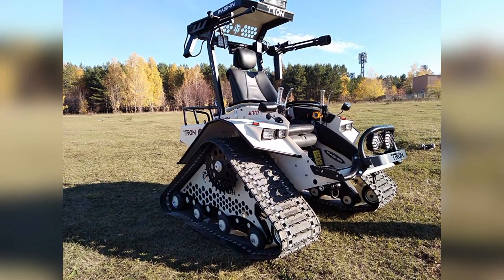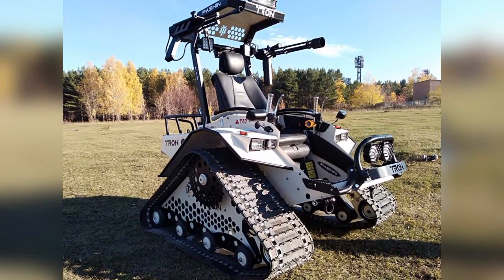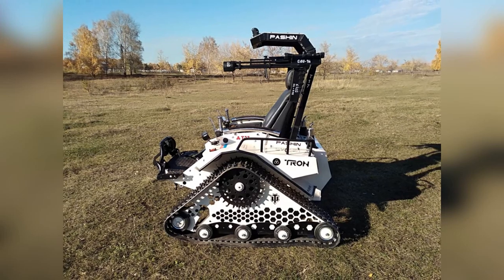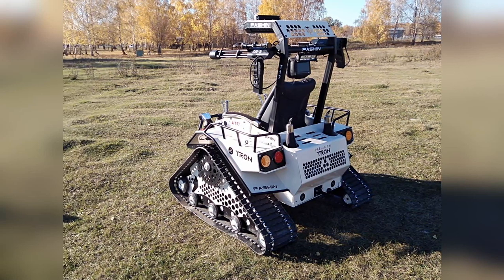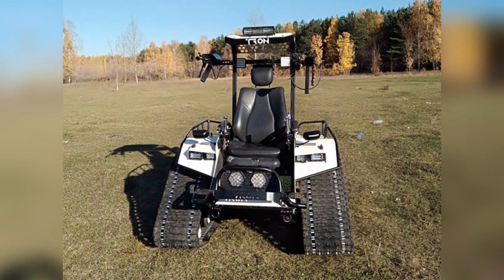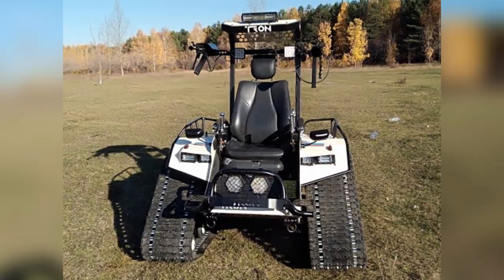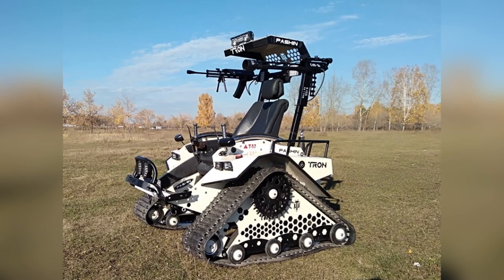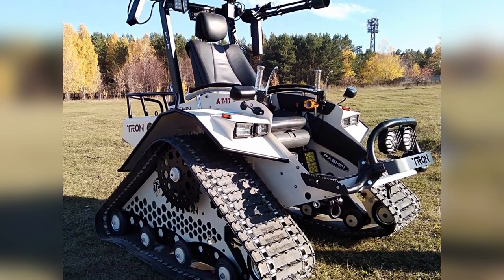TRON - Homemade Tank Chair On Another Level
TRON is an all-terrain chair designed and assembled by Pavel Pashin from the village of Glinka (Krasnoyarsk Territory).
The first instance of an all-terrain vehicle with a Lifan gasoline liter engine with 89 hp. and caterpillars from a snowmobile was assembled in his spare time in two months and put up for sale. Gearbox - variator.
The upgraded version received an electric motor and batteries, on which the TRON is able to move off-road for about an hour. The seat is adjustable, there is a radio and tow bar.
The third version of the all-terrain vehicle is planned with an engine from Toyota. Like the previous versions, TRON will be equipped with turn signals, low and high beams, a “chandelier”, and a working light.
TRON is addressed to hunters, fishermen, tourists and people with disabilities.